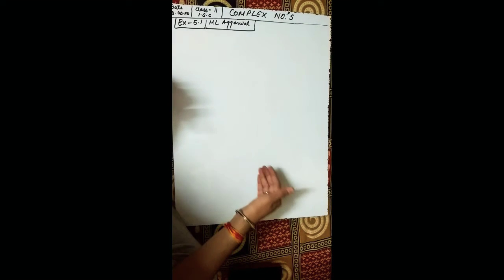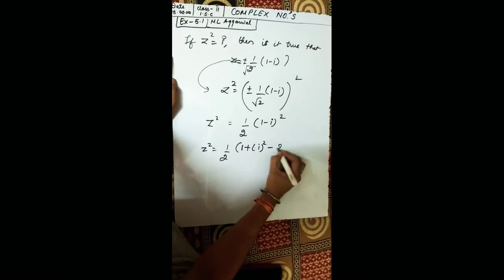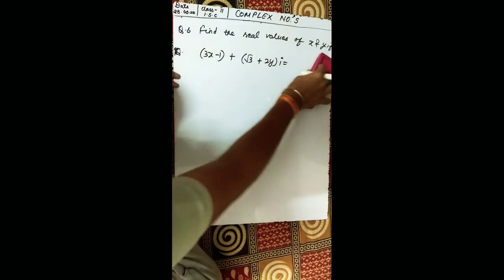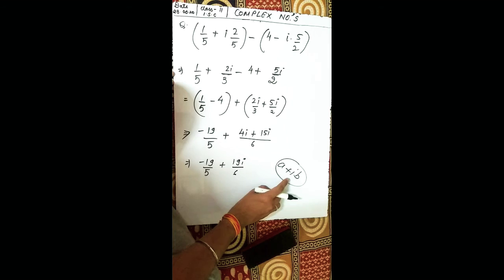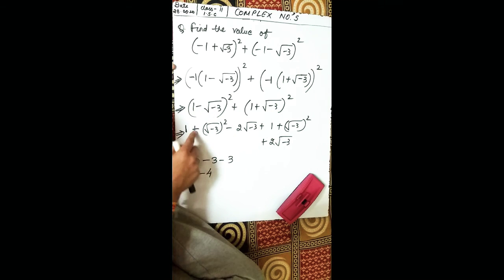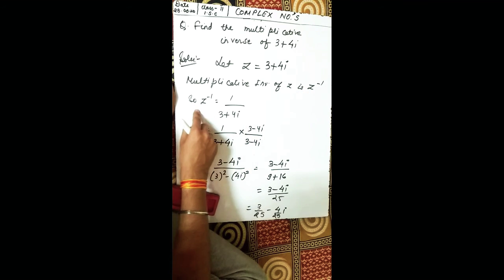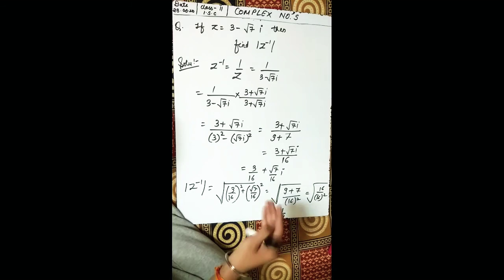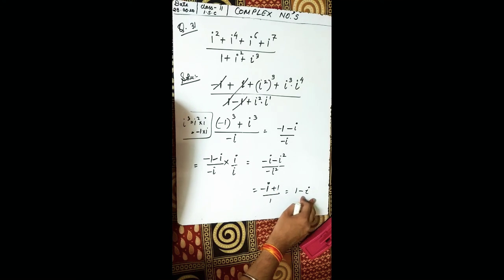CLASS - 11 ISC COMPLEX NUMBERS PART - 2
Dear Students,
I have done some of the Questions from Book- Understanding Mathematics from M.L. Aggarwal Vol-I , so please go through it thoroughly.